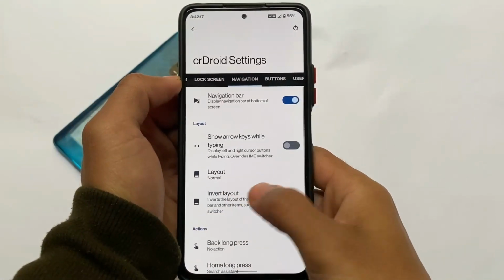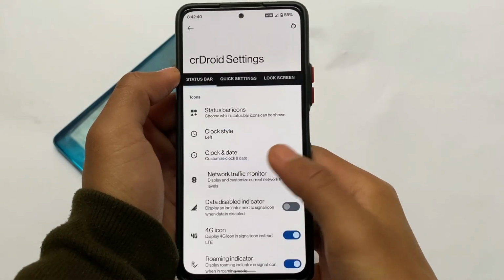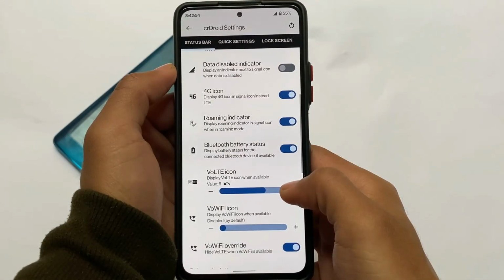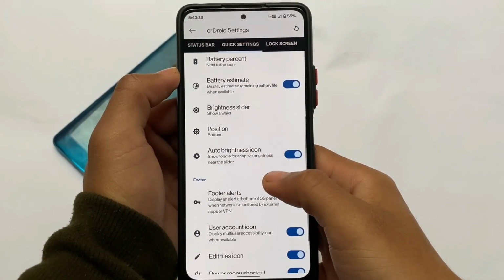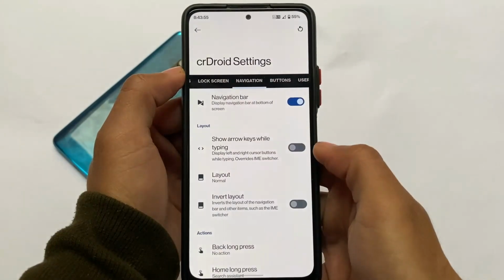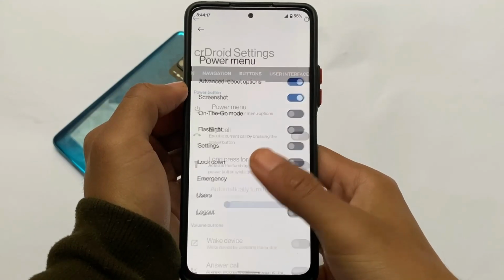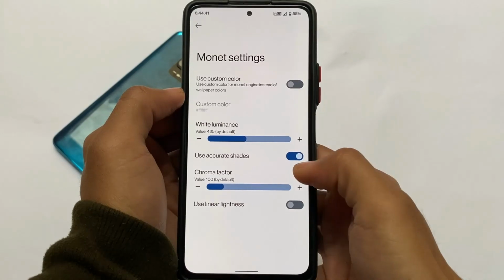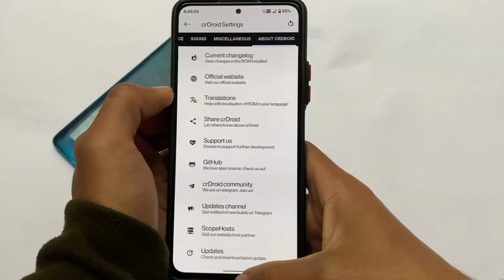OFFICIAL Android 12 - CrDROID is back with Cool Customizations... 😍🔥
Hey guys, What's Up? Everything good I Hope. In this Video, I'm gonna show you " OFFICIAL Android 12 - CrDROID is back with Cool Customizations... " . Make Sure to watch this video till the end to understand everything.

Links :- ??